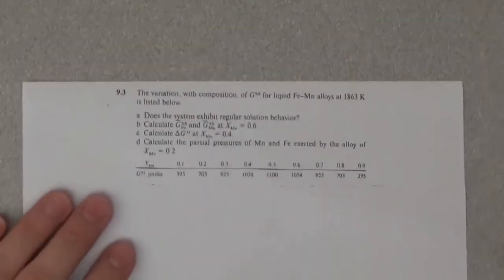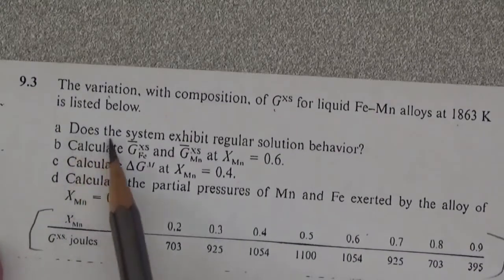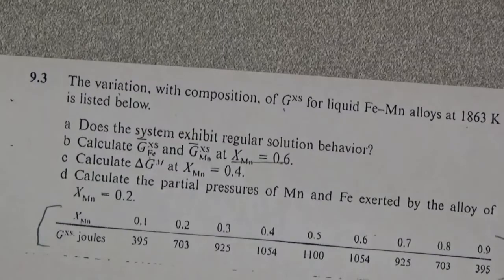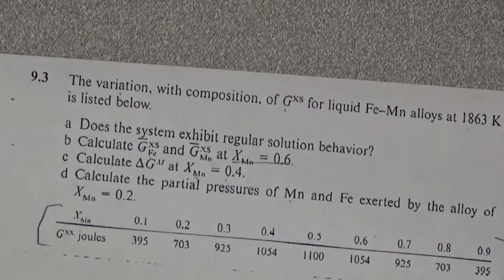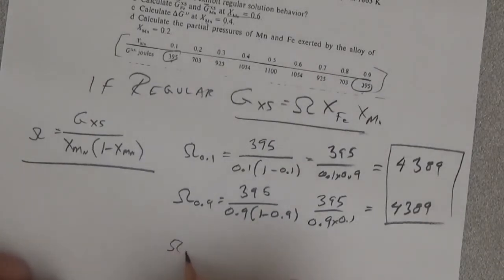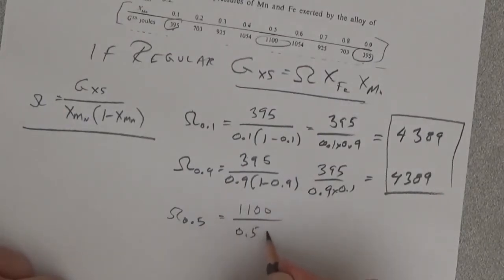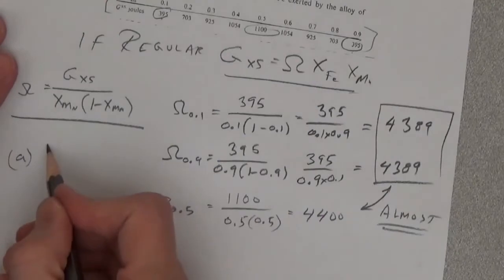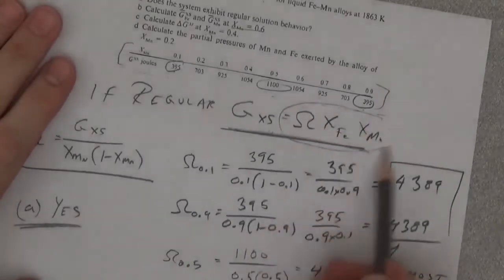Thermodynamics: Gaskell Problem 9.3